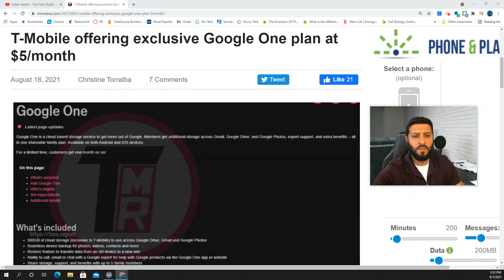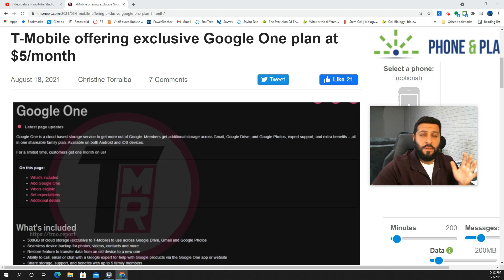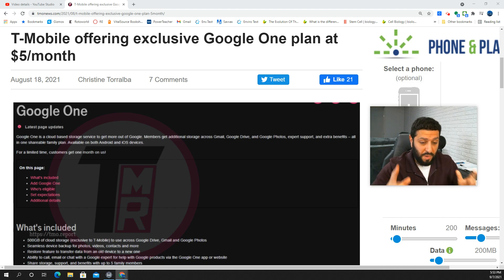T-Mobile feature delayed indefinitely, will we see it soon?